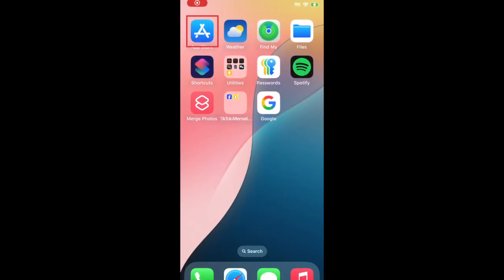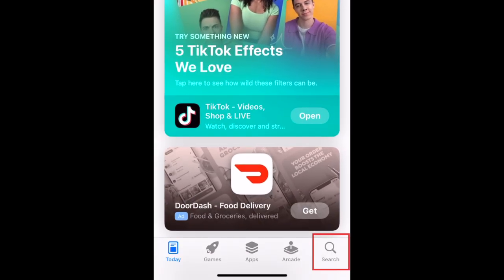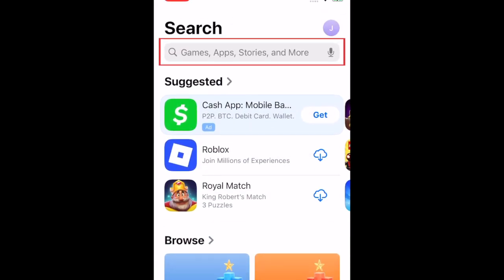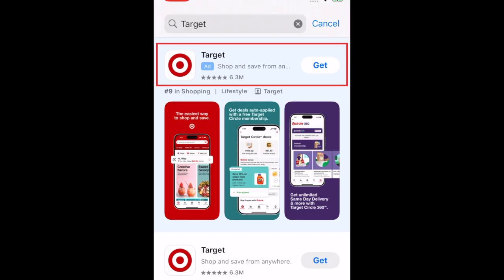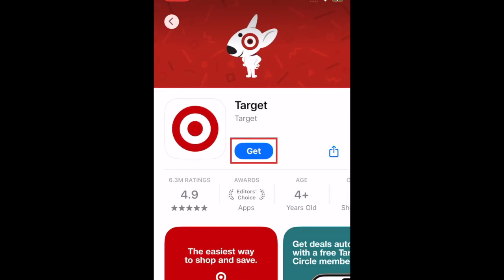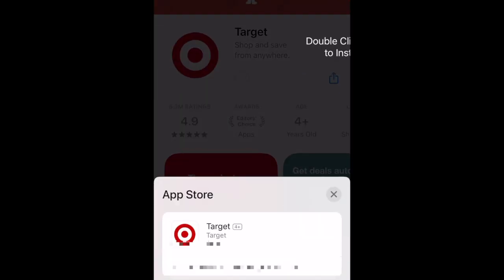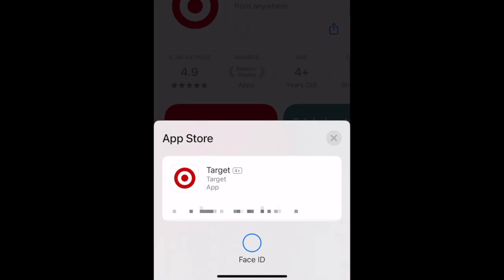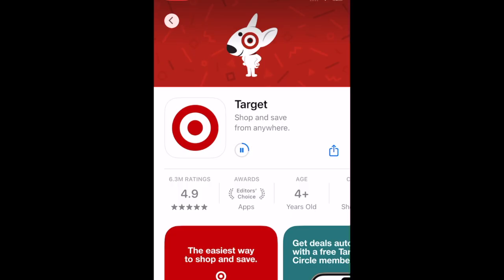How to Download & Install Target Shopping App (Full Guide)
Want to start using the Target shopping app but not sure how? Watch this video to learn how to download and install the Target app.

To download & install Target on an iPhone or iPad:
Go to the Search tab, and search “Target” at the top.
Tap Target in the search results.
Wait for the download to finish, then tap Open to start using the Target App.

To download & install Target on an Android device:
Tap the search bar at the top, and type in “Target.”